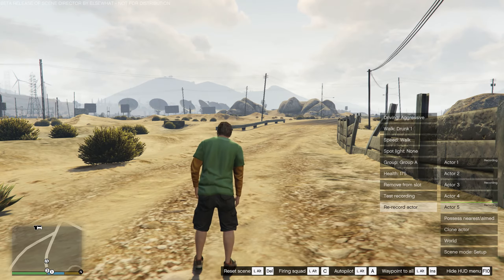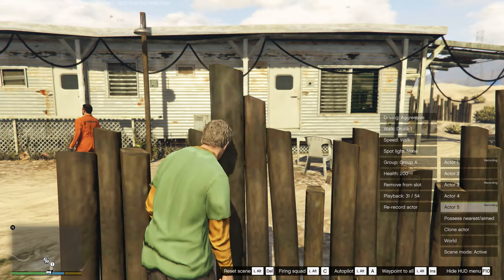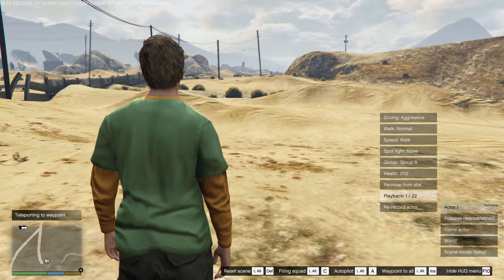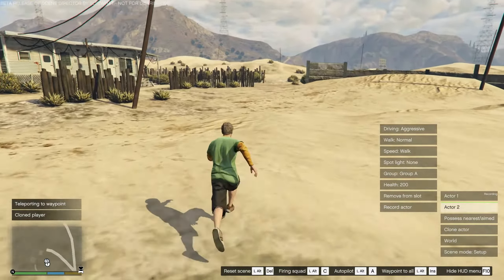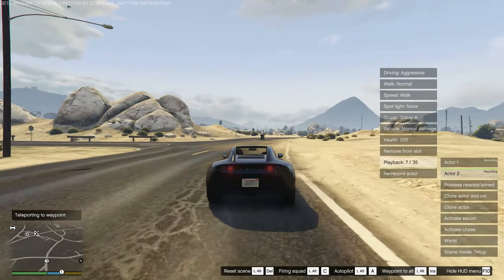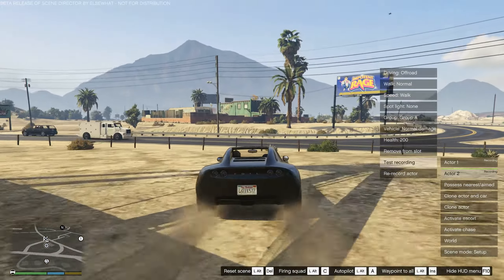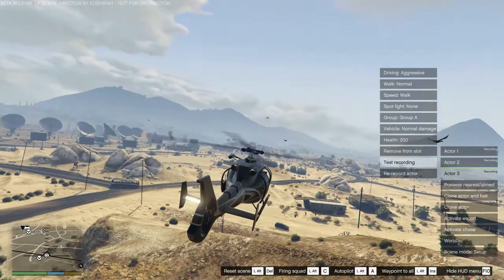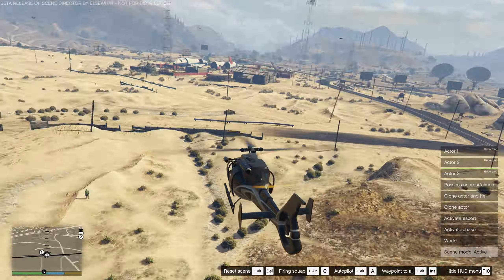Internal beta of Scene Director 2.0 mod - Individual Actor recording